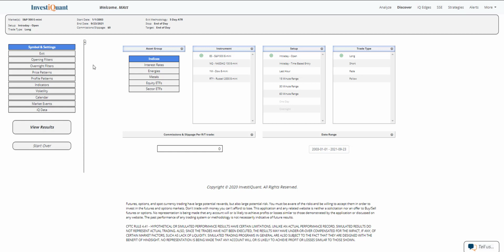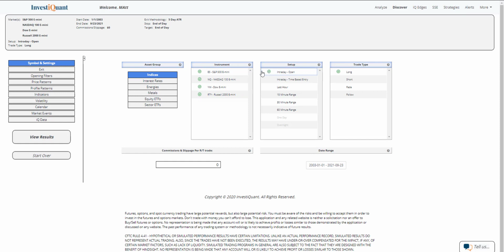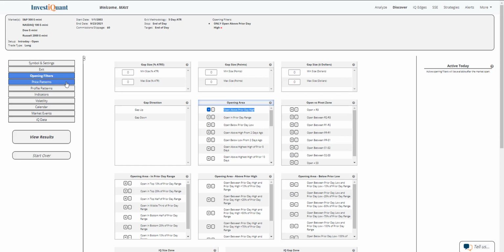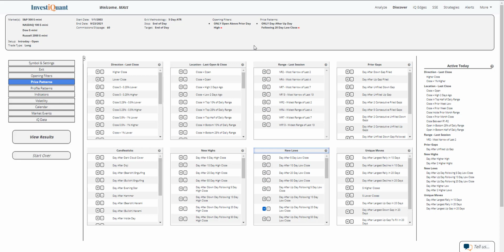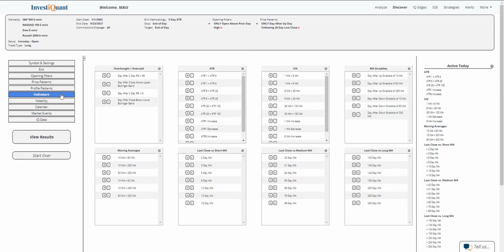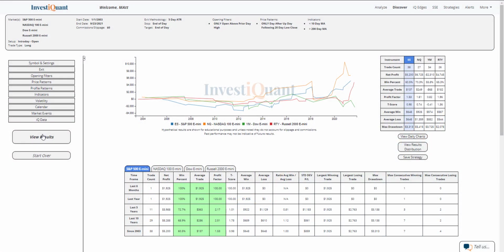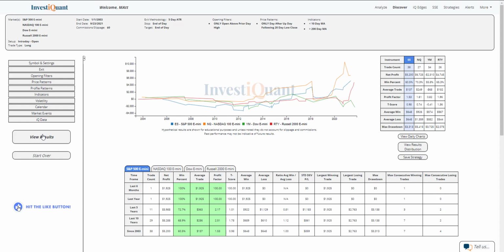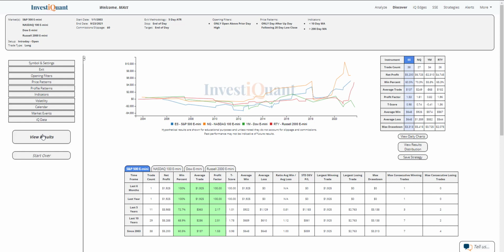The markets are bouncing from recent lows, here is what that pattern has led to historically.